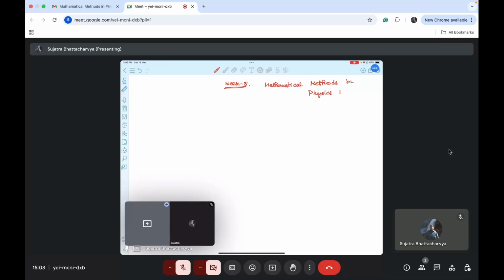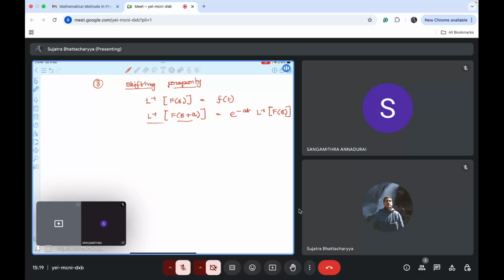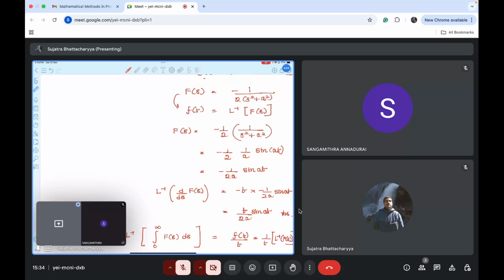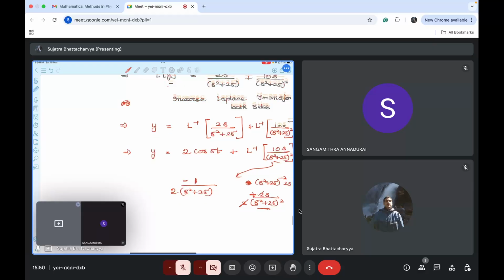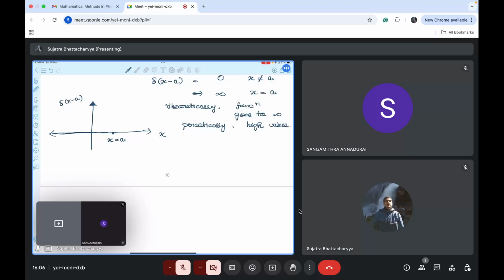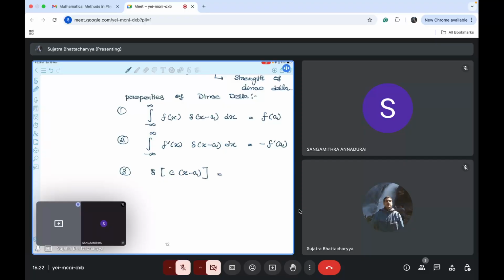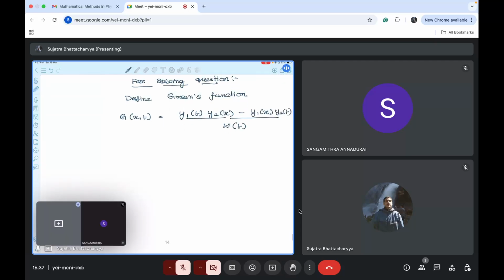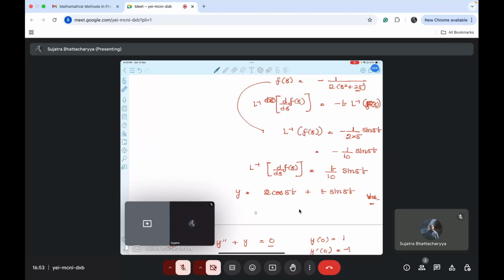Week8 NPTEL Mathematical Methods in Physics 1